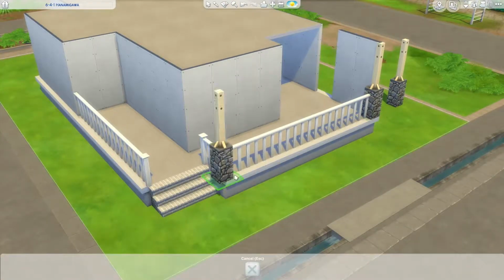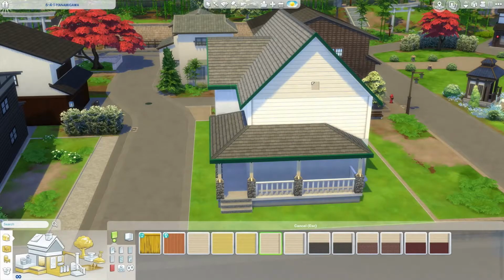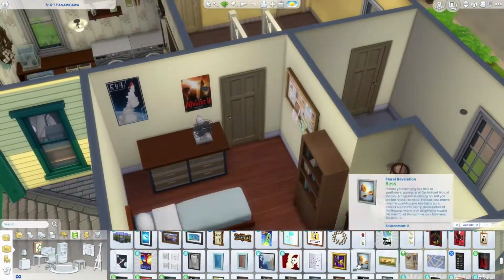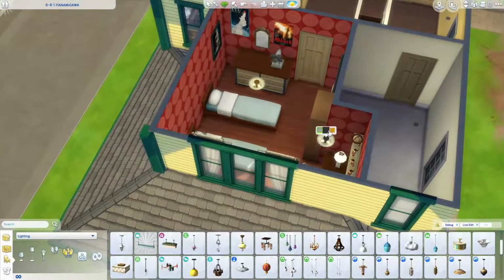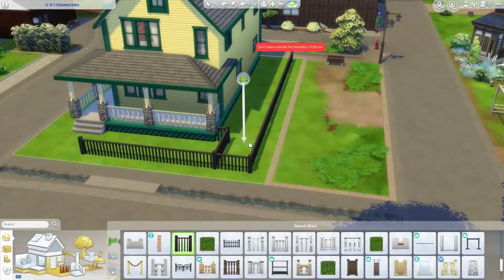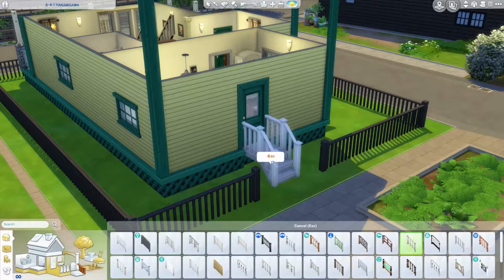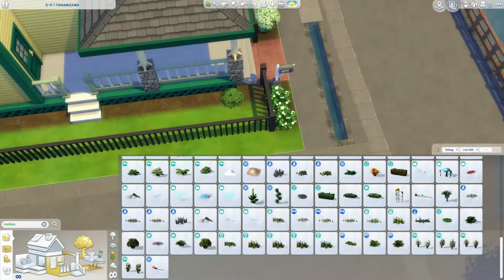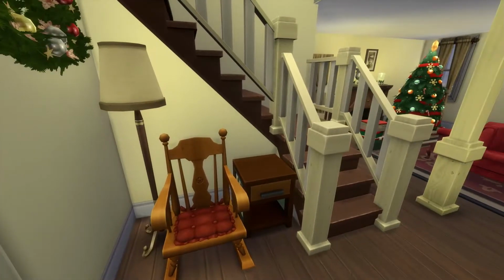🎄A Christmas Story Home w/ Fun Facts About the Movie // The Sims 4 // SPEED BUILD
This " A Christmas Story" home is ready for your family to move in and enjoy the holidays together. You can reenact your favorite movie scenes or just live your best life. Remember, be safe & don't shoot your eye out. Download it on the gallery under PirateQueenAna, see it

I've decided to make some more content here on YouTube! From playthroughs of Story Driven RPGs, to Sims, First Looks at Indie Games, Reviews, Tutorials and more! You'll see all kinds of gaming content coming to this channel daily.

Join our Guilded Community Server to chat about life and to keep up with all content I produce